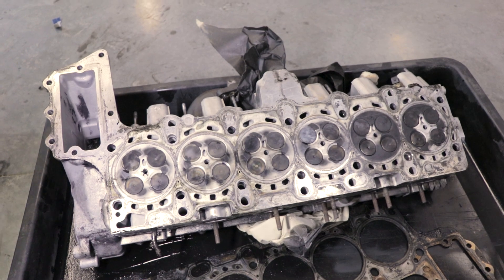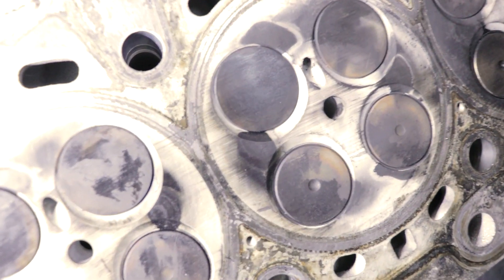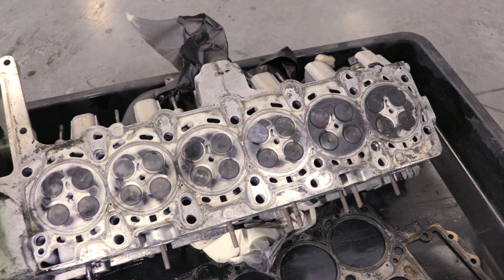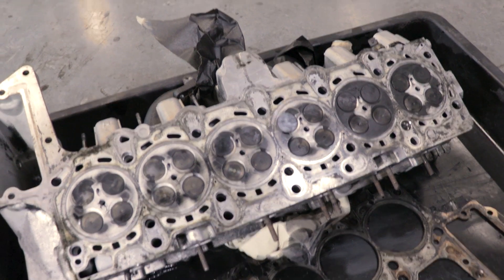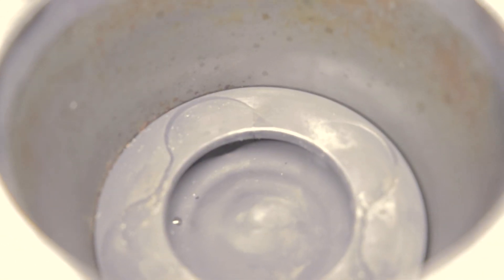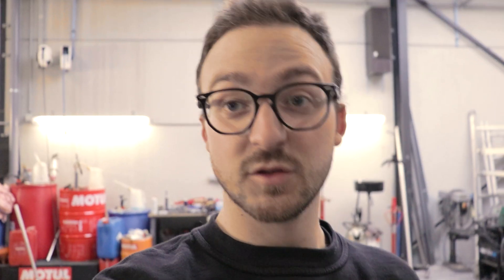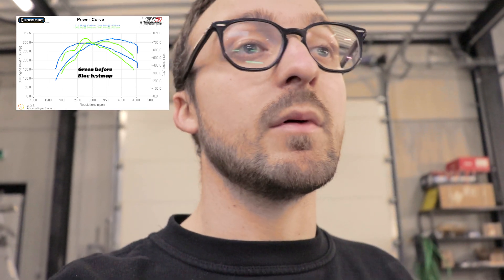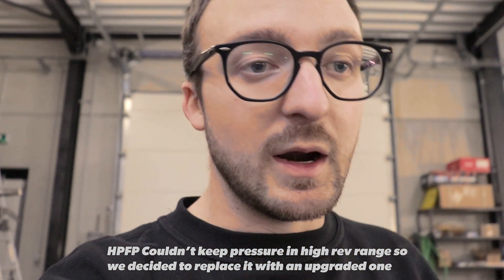BMW E91 335d Engine Failure!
E91 335d Stage 2 came in to check why he always got pressure on his water. Unfortunately we discovered some bad damage.